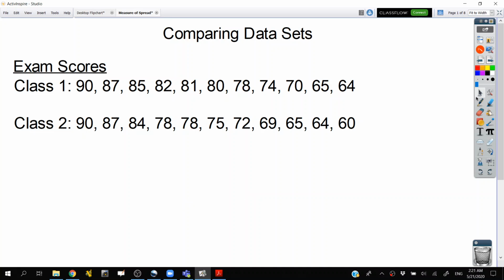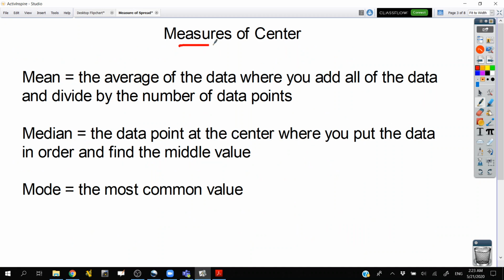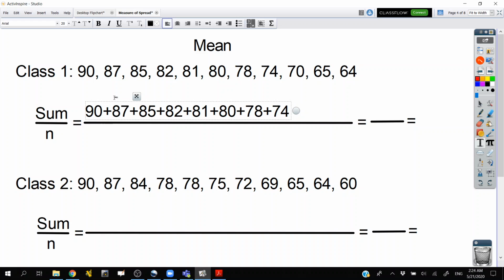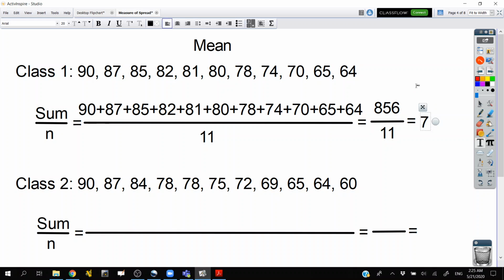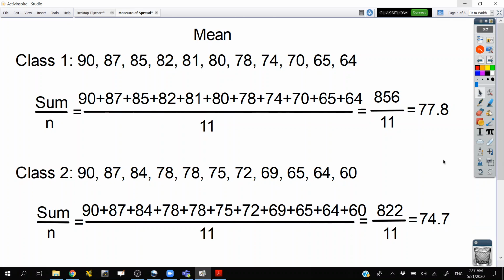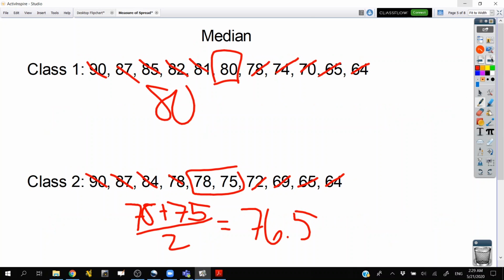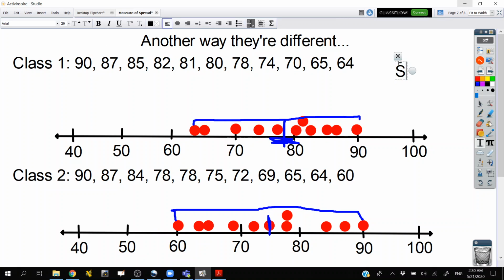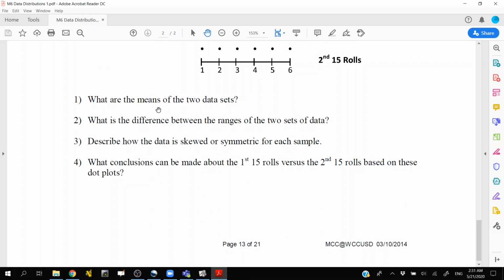M6 Measures of Center